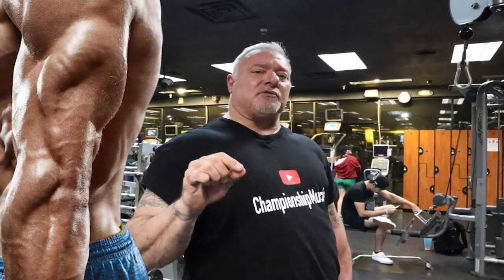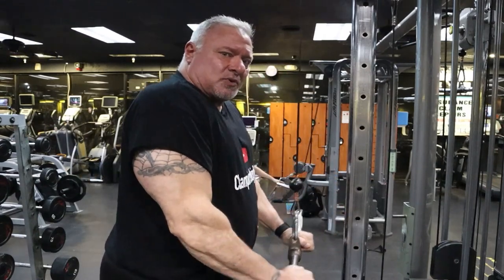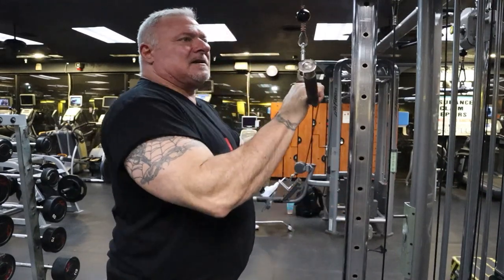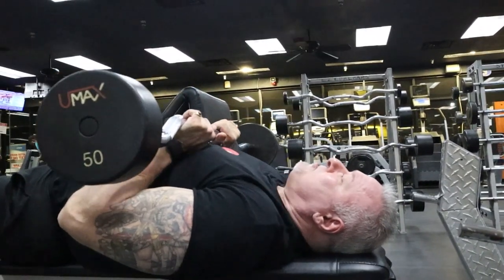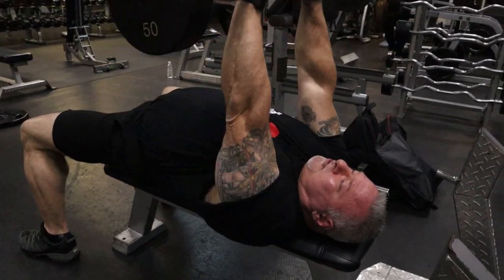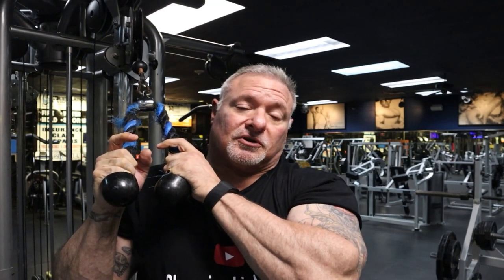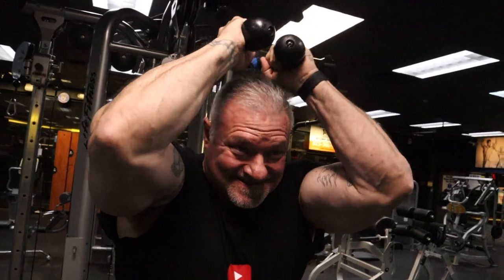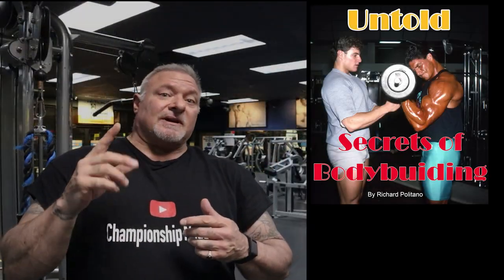Never Neglect These - Tricep Building Basics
Everybody wants that impressive tricep horseshoe in their arms.  Tricep building basics guides you thru how to build the foundation for building bigger triceps.  Never Neglect These exercises..

⚡️ Untold Secrets of Bodybuilding

I've been in the industry since the mid-1980s and was trained by the Master Trainer, Bob Gruskin. My channel is about bodybuilding essentials and pro tips for everyone, mainly for people over 40. You will learn the truth about working out, getting in shape, losing weight, burning fat, and gaining muscle.